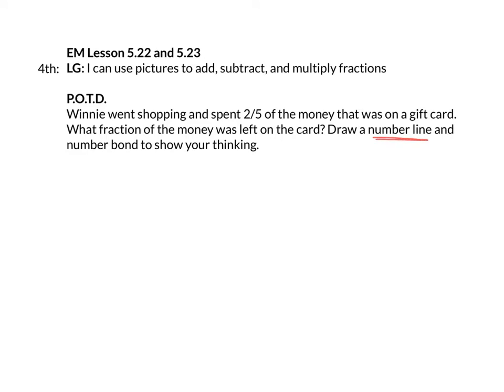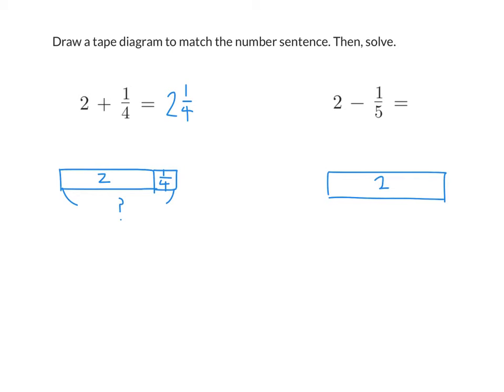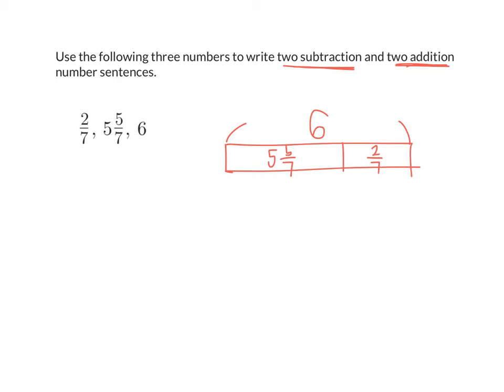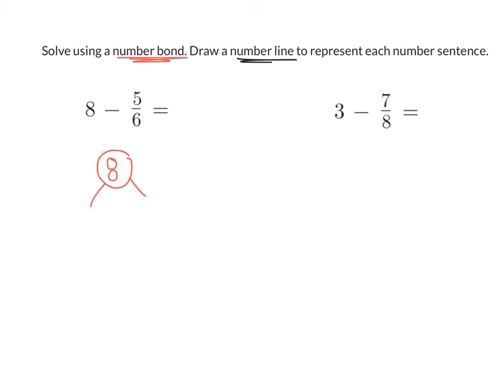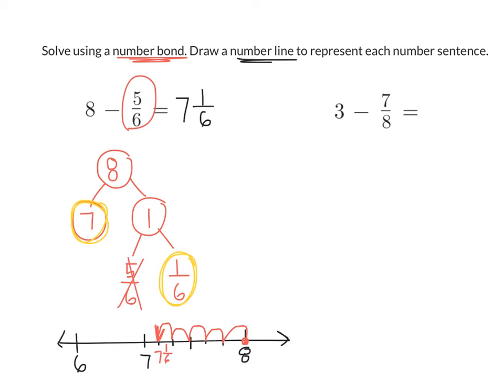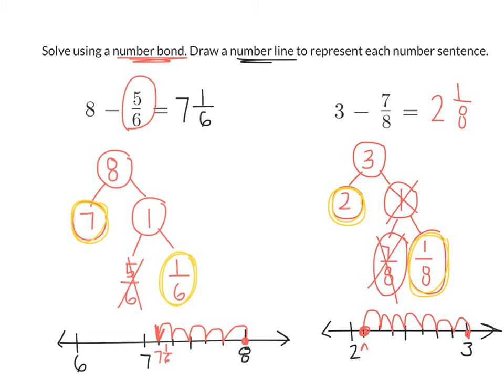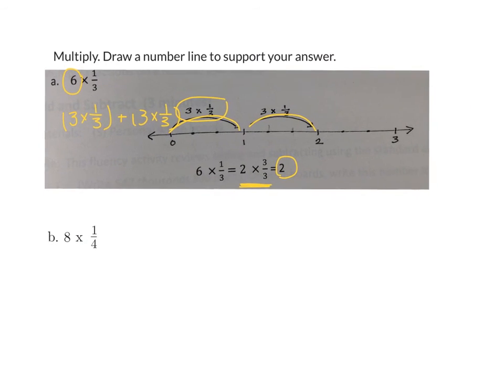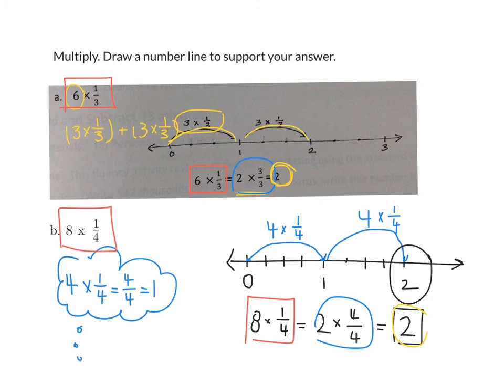2.4.20 4th EM 5.22-5.23